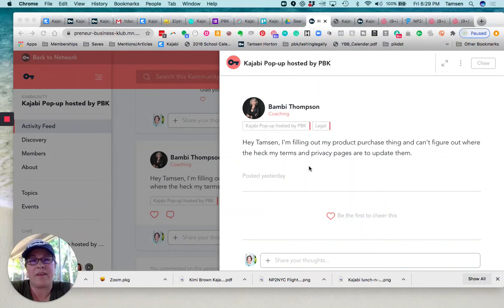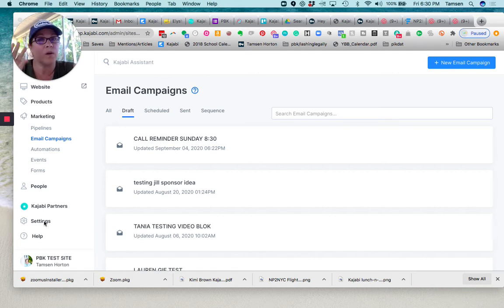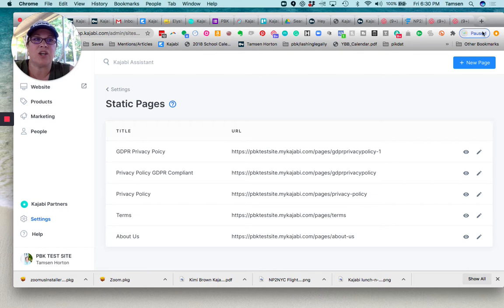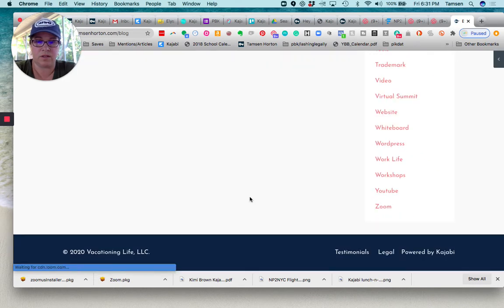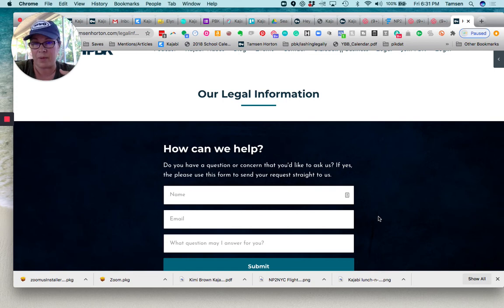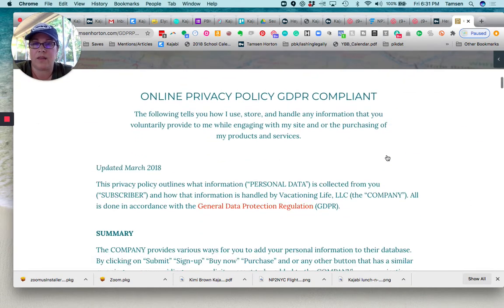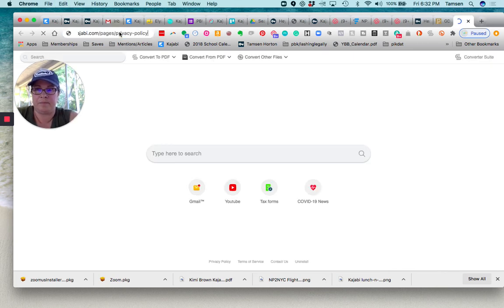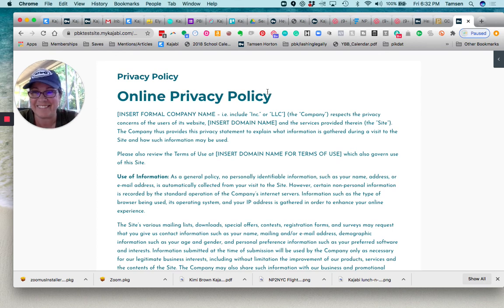Kajabi Static Page How to Find Your Privacy Policy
If you are wondering where your default privacy policy or terms are, they are likely sitting in your Kajabi static page. These aren't pages often used and so it's hard to find them when you go looking, so I'll show you how to quickly locate them and what I recommend using instead.